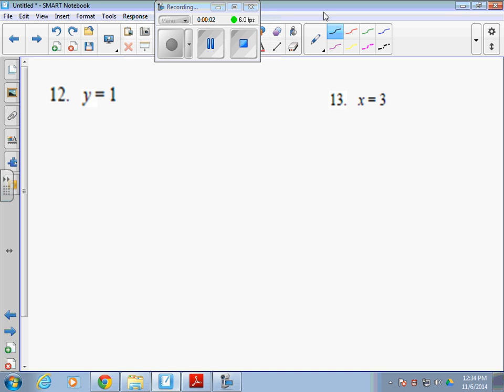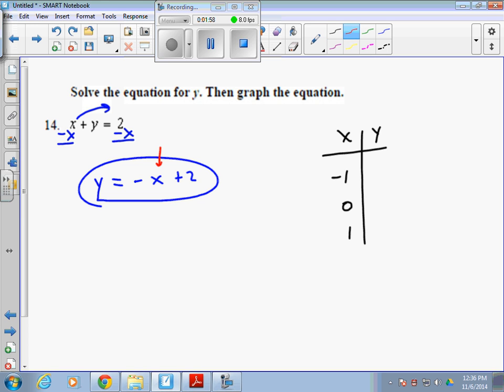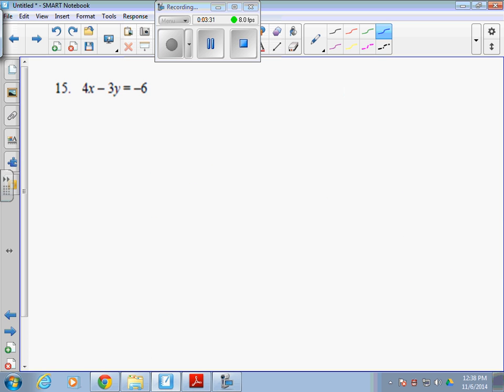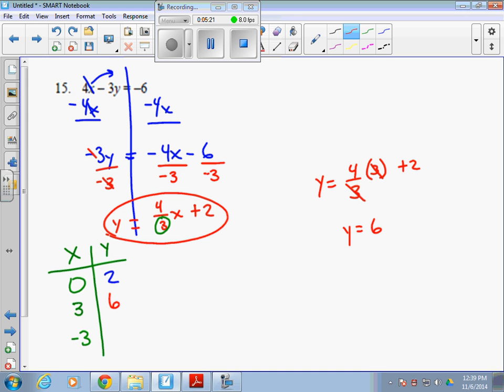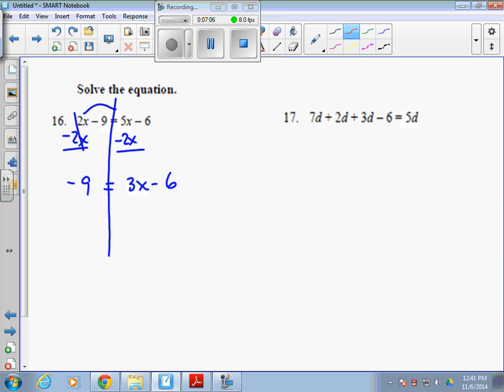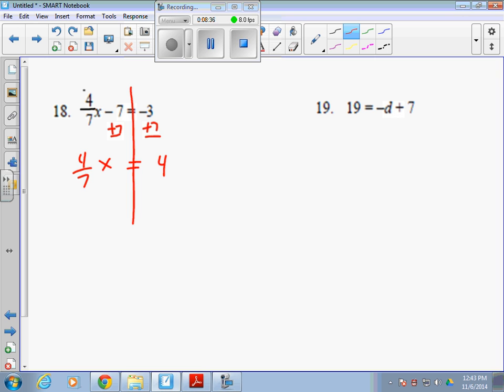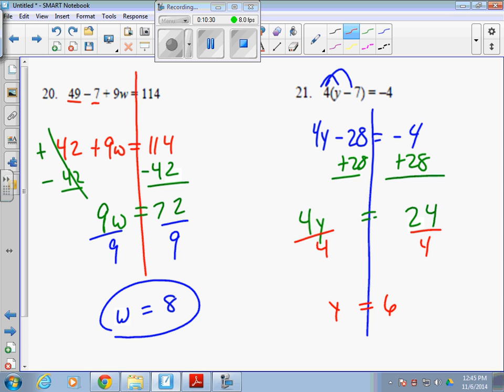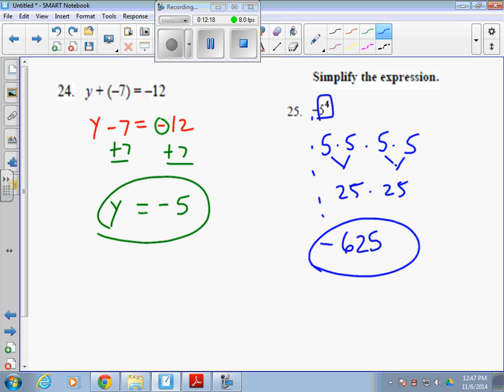Alg 1 Test 13 Study Guide part 2